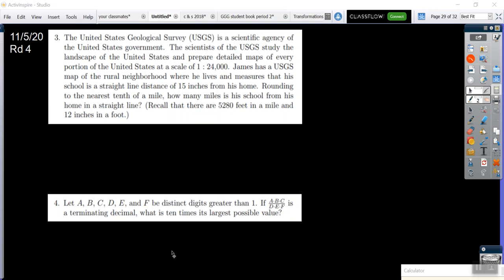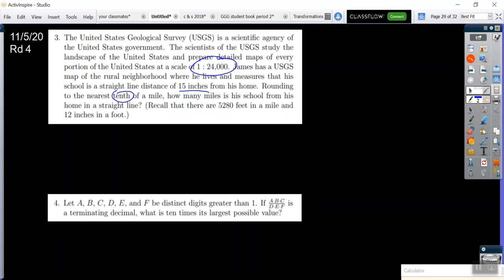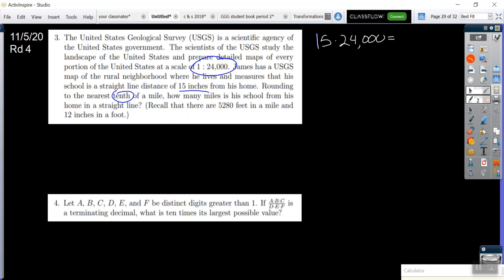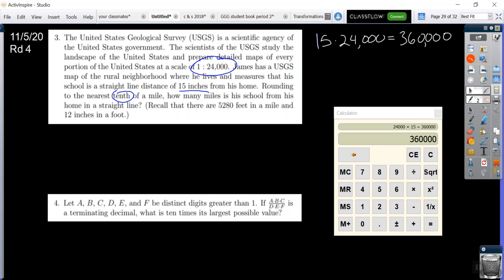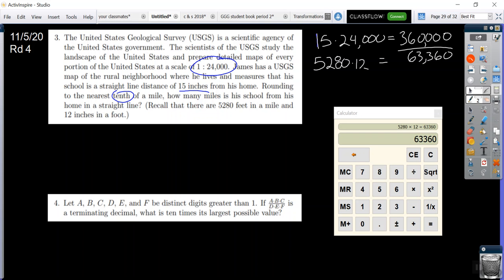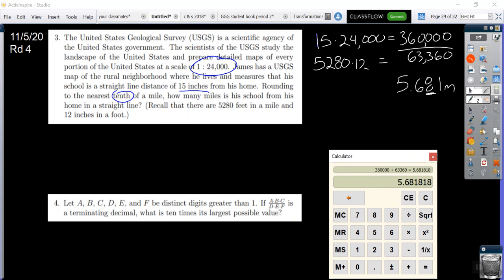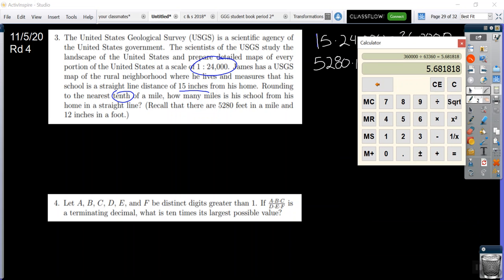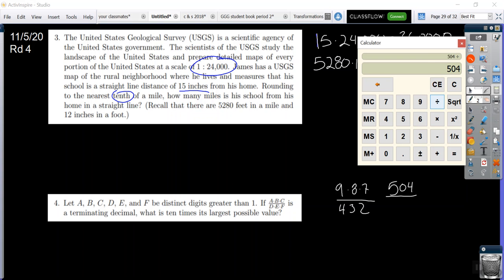2020 MM Rd 4 3 & 4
USGS and ten times a ratio